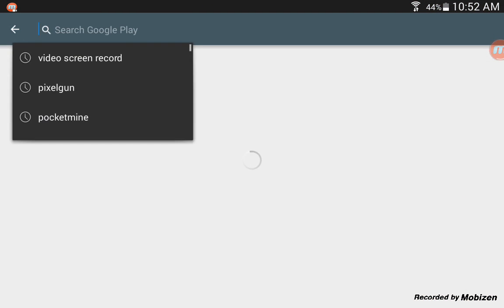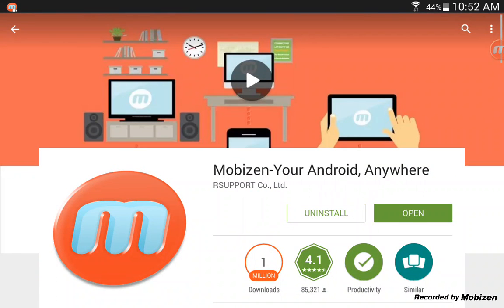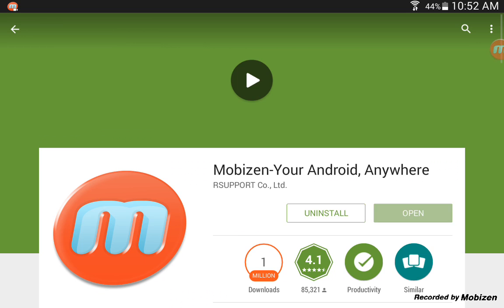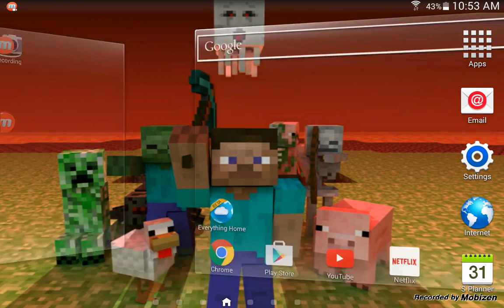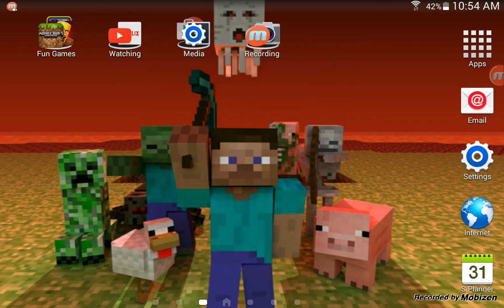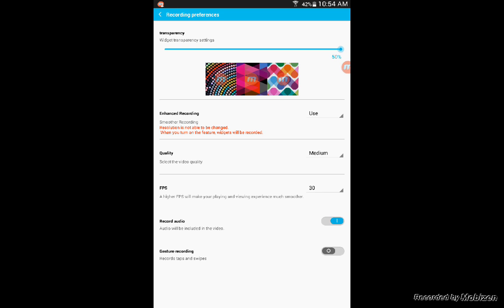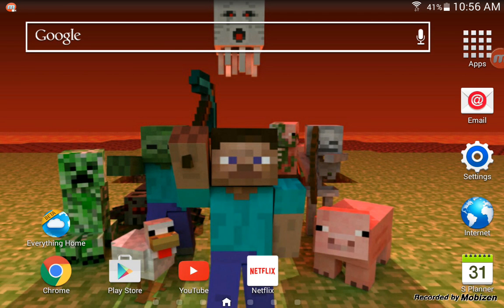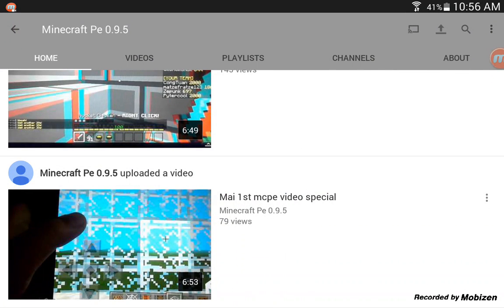How to record your android screen with Mobizen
Hey guys this video will show you how to record your android screen with a useful app called Mobizen.